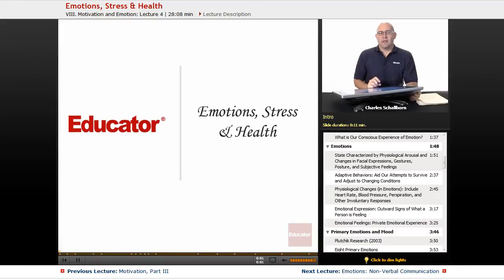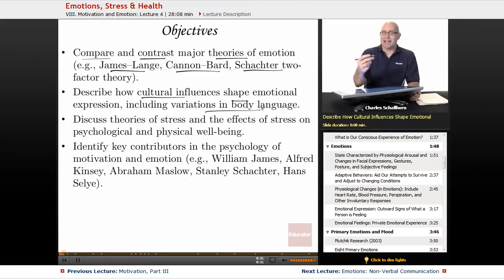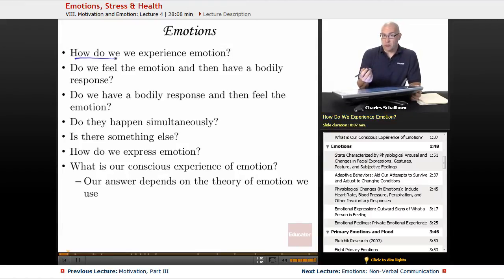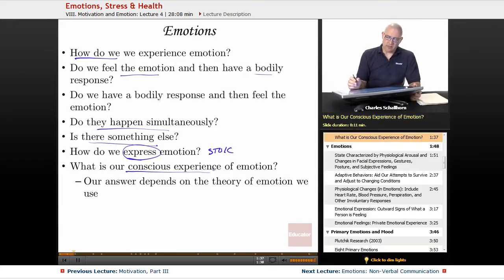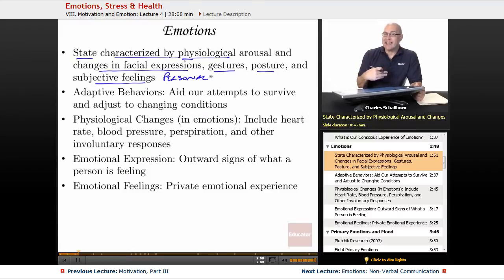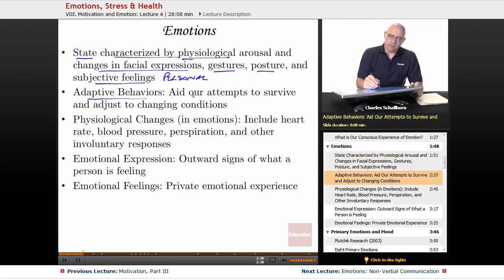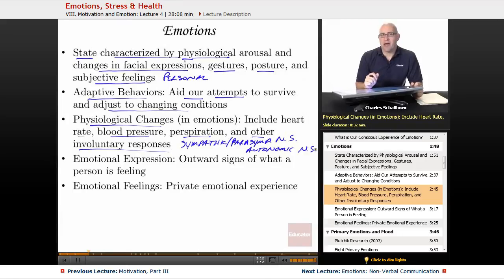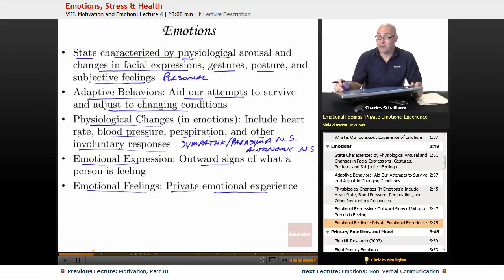"Emotions, Stress & Health" | AP Psychology with Educator.com